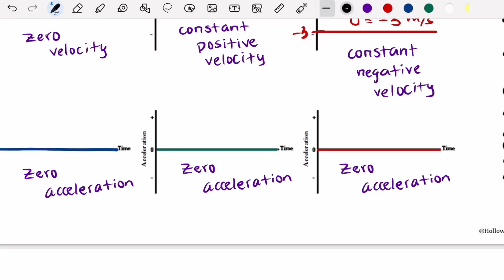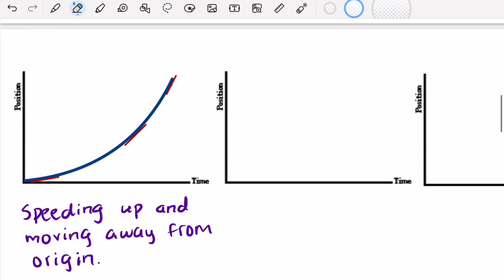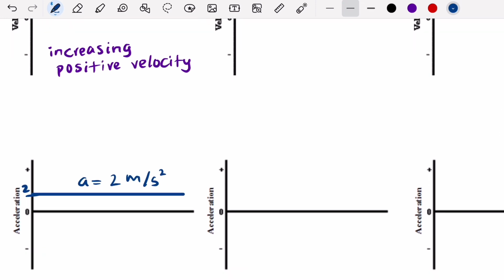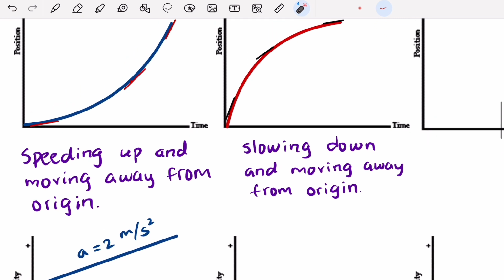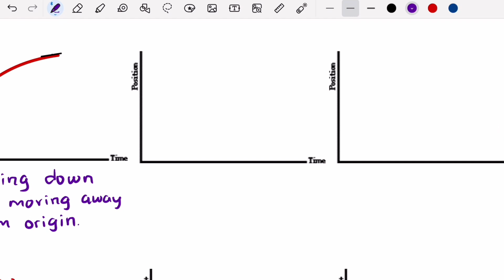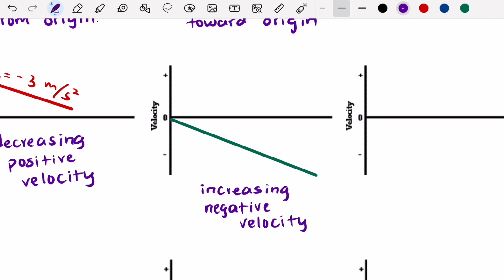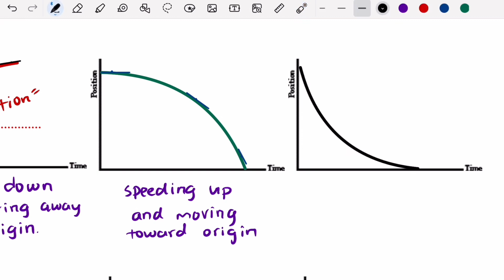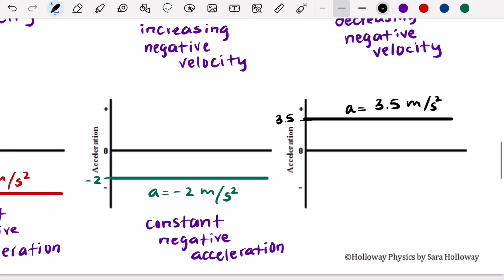Motion Graphs Part 2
In this video, we will learn how to sketch motion graphs when an object moves with constant (positive and negative) velocity. We will also learn how "negative acceleration" does not imply the object is slowing down.